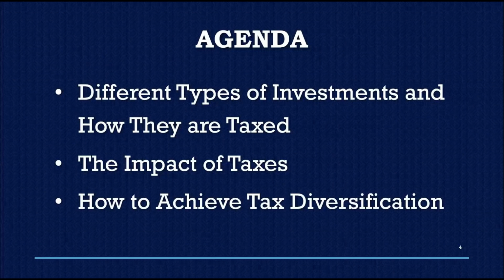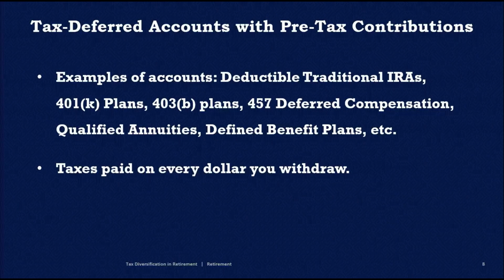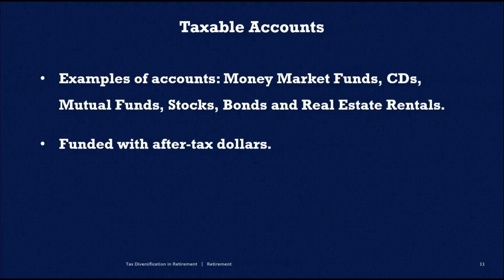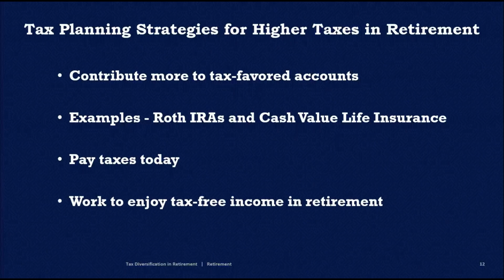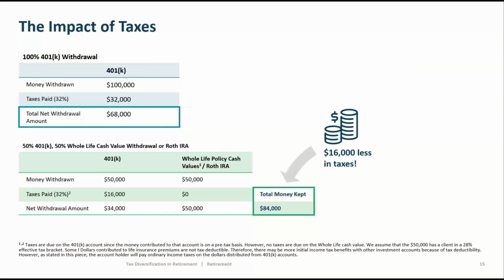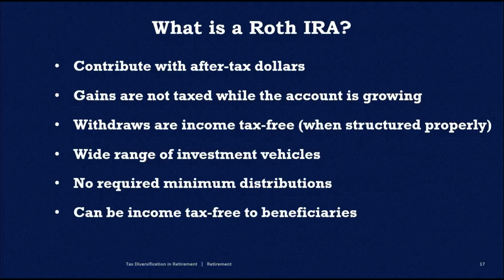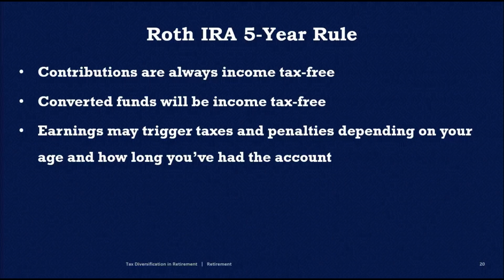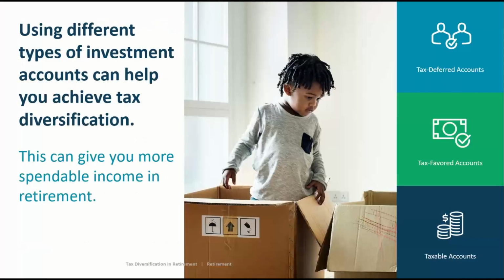Tax Diversification in Retirement How to Pay Less and Keep More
Taxes can quietly become one of the biggest expenses in retirement if you do not plan for them ahead of time. In this video, I walk through what tax diversification is, why it matters, and how different types of accounts are taxed in retirement. We also cover common tax mistakes, Roth strategies, cash value life insurance, and how the right mix of accounts can help create more spendable income later.

In this video, you’ll learn:

What tax diversification means and why it matters in retirement

The difference between tax-deferred, tax-favored, and taxable accounts

Why many retirees may have the same or higher taxable income in retirement

How Roth IRAs and cash value life insurance may fit into a tax strategy

How better tax planning can help create more after-tax income and flexibility

Chapters
00:00 Introduction
01:17 Why tax planning matters
02:44 The tax mistake many people make
03:42 Why taxes can be a big issue in retirement
04:58 What we’re covering today
05:25 Will your retirement income be higher or lower?
07:03 Will tax rates be higher or lower in the future?
08:25 The three types of investment accounts
12:29 What tax diversification means
13:29 Tax-deferred accounts explained
17:05 Tax-favored accounts explained
18:39 Taxable accounts explained
21:51 Tax planning strategies for higher taxes in retirement
24:42 Tax planning strategies for lower taxes in retirement
26:50 Retirement account alternatives to consider
28:00 Case study: same income, different tax result
30:30 Roth IRAs explained
34:26 Roth conversions and the 5-year rule
37:30 Cash value life insurance and tax benefits
42:10 Why proactive planning matters
42:47 When to schedule a focus session
44:17 How to book a call
45:01 Final thoughts

I specialize in retirement planning for Florida state employees and help clients make informed decisions before and during retirement.